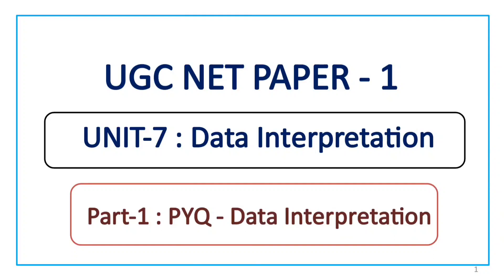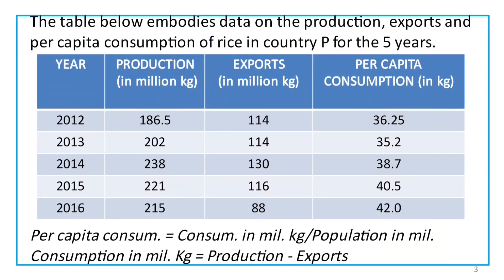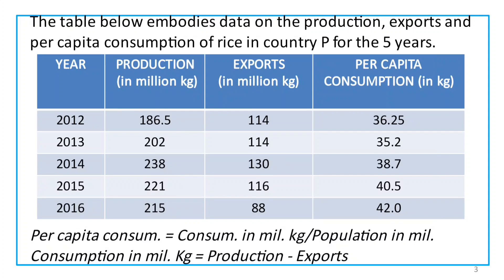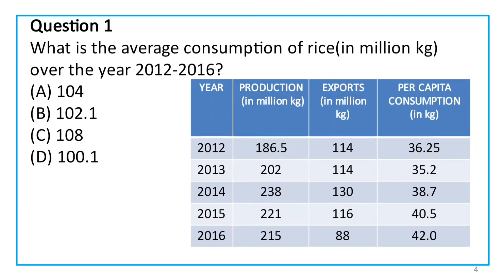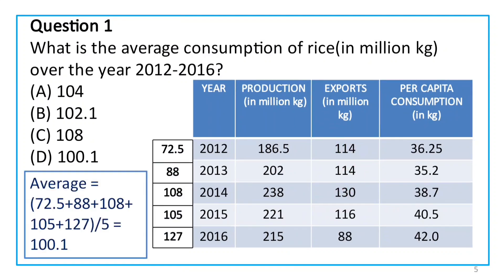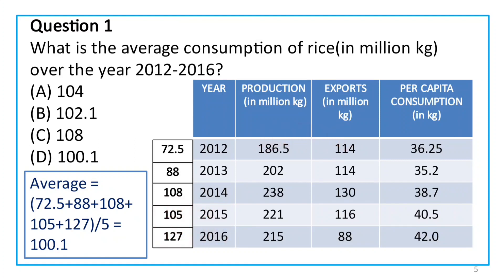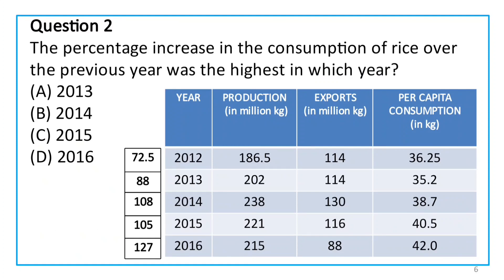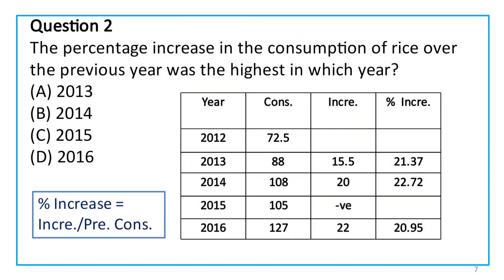Data Interpretation - UGC NET Classes in Malayalam - P2 - UGC NET Malayalam Question with Answer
Data Interpretation classes in Malayalam for UGC NET Paper 1. This video is a part of the video series on UGC net exam preparation for paper 1, Data Interpretation in Malayalam.

Hello Learner, In this video, we are explaining the Data Interpretation  - Introduction to Concepts, PYQs Based on Percentage etc in Malayalam.

Follow this series in UGC NET Paper 1 Data Interpretation Classes in Malayalam for complete coverage of syllabus (ugc net exam classes in malayalam).

Syllabus of UGC NET Paper 1 – Unit 7 Data Interpretation

Sources, acquisition and classification of Data.
Quantitative and Qualitative Data.
Graphical representation (Bar-chart, Histograms, Pie-chart, Table-chart and Line-chart).
Mapping of Data, Data Interpretation. Data and Governance.